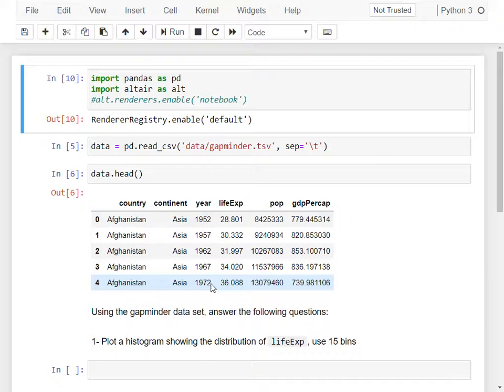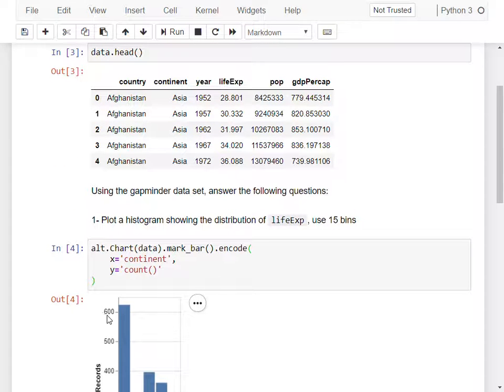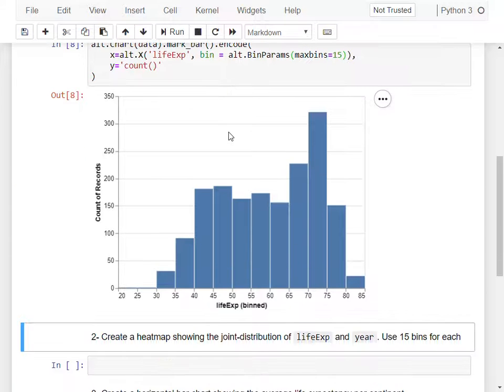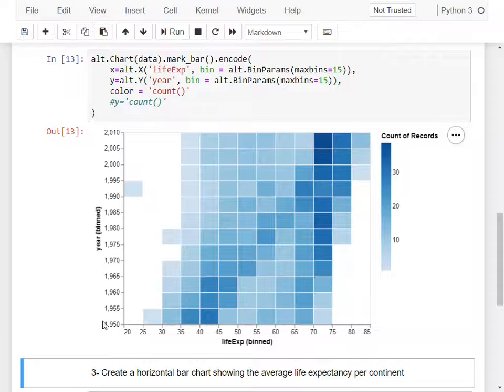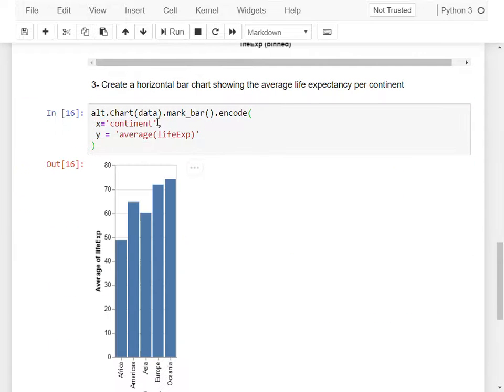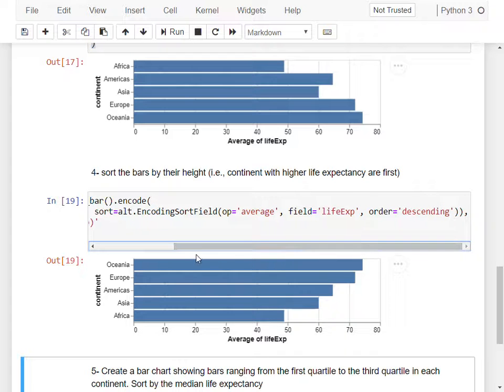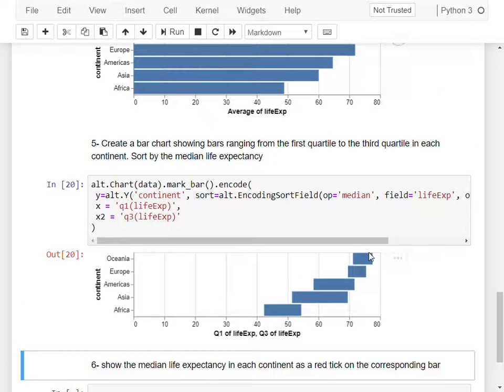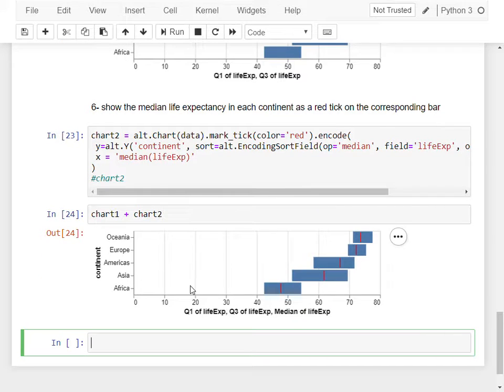Workout - Altair Data transformation